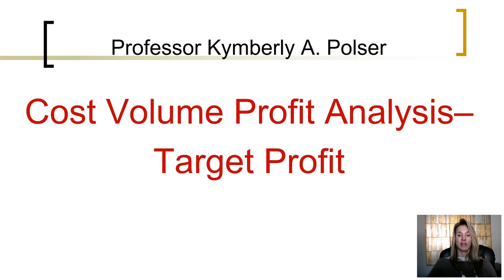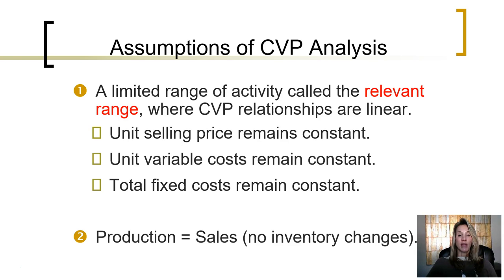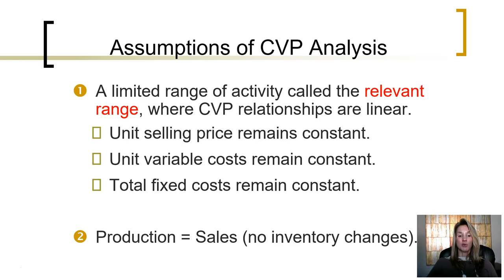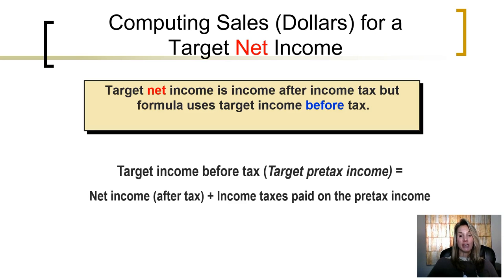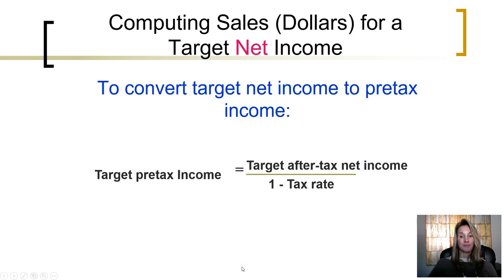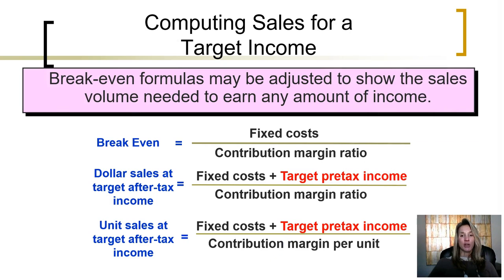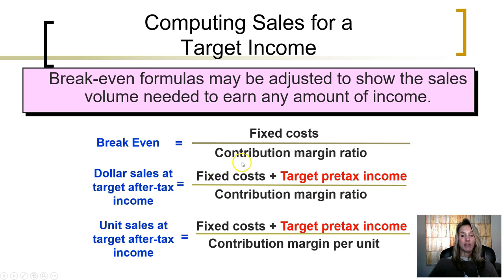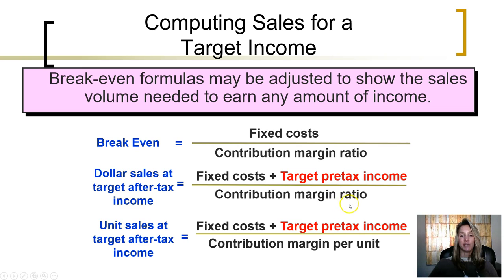Cost-Volume-Profit Analysis -Target Profit ch22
Managerial accounting introduction to cost-volume-profit analysis (CVP) to calculate a target profit level of sales using a target net income.